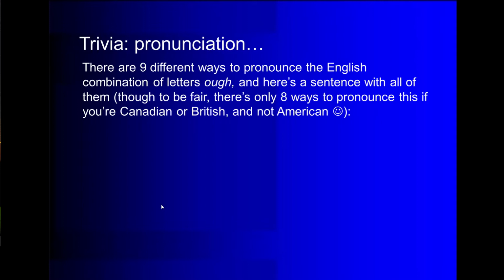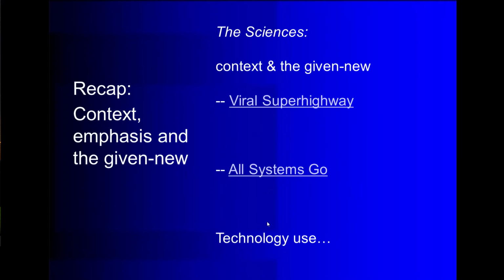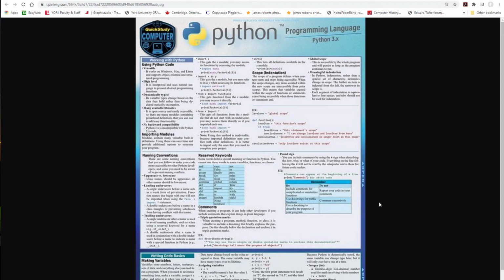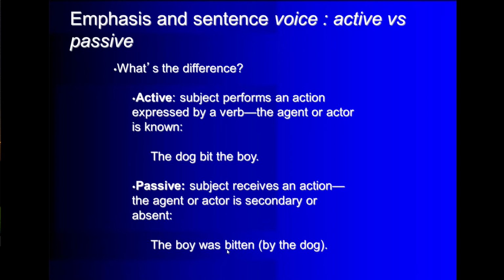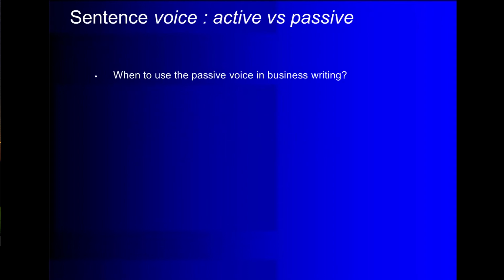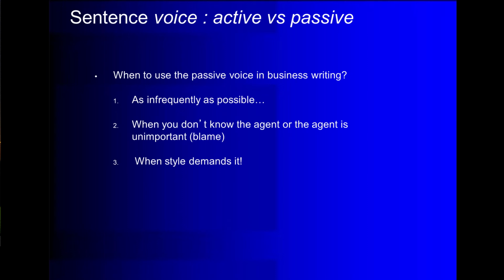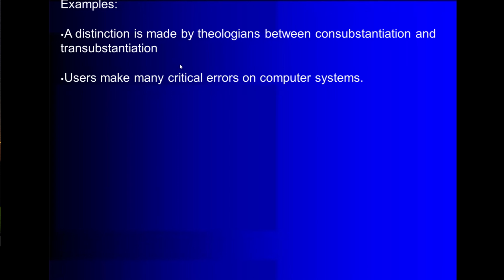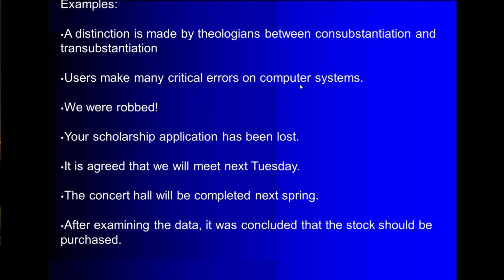3310 lecture 8 -- passive voice review